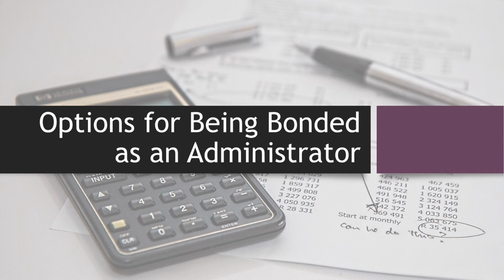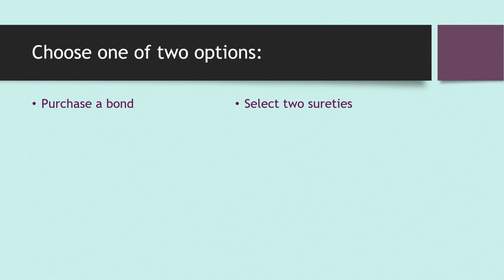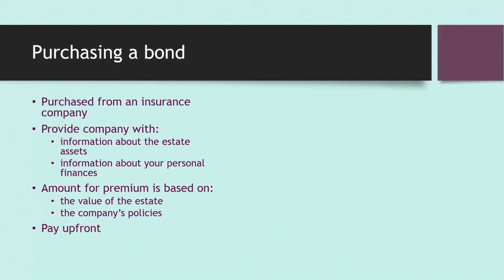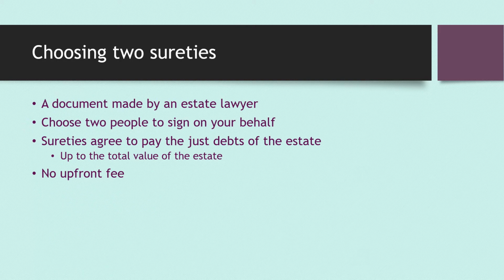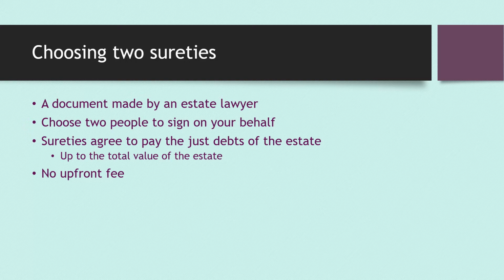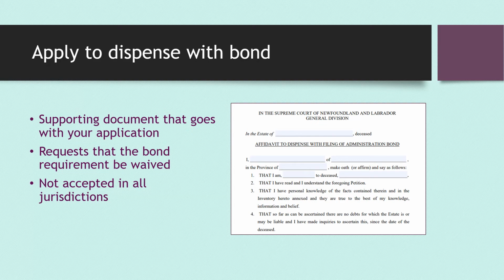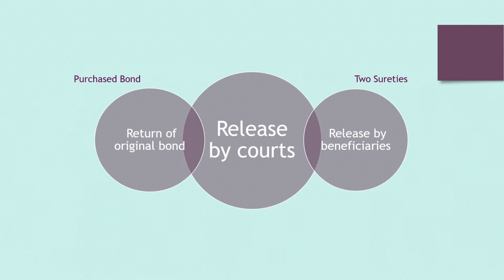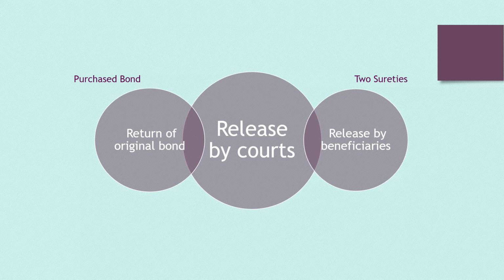Options for Being Bonded as an Estate Administrator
This video explains the options for being bonded as an estate administrator, including why a bond is needed, how to get a bond, and what to do when the bond is no longer needed.